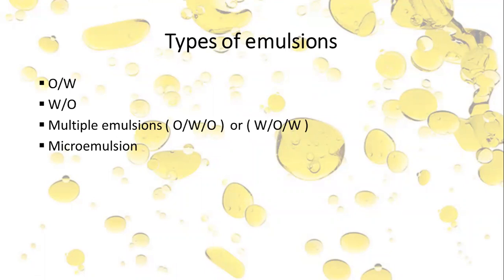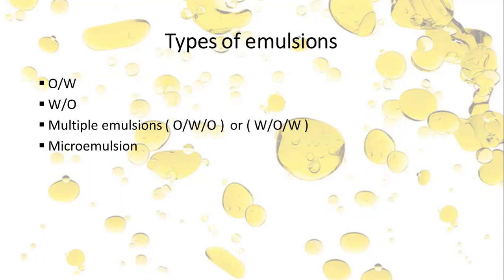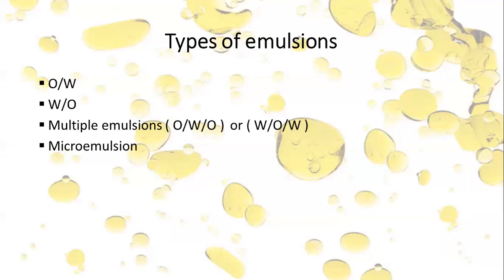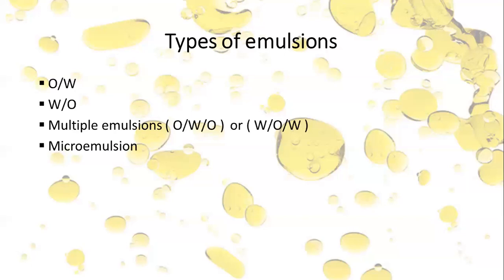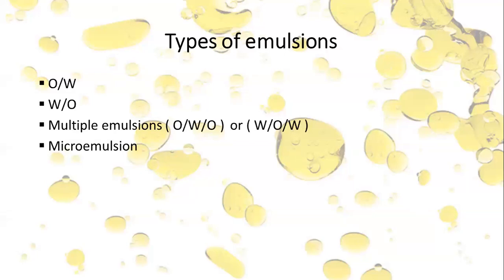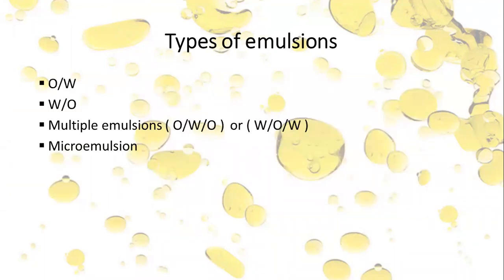EMULSION_BP403T_COARSE DISPERSION_PHYSICAL PHARMACY ll_2018_CLASS 16